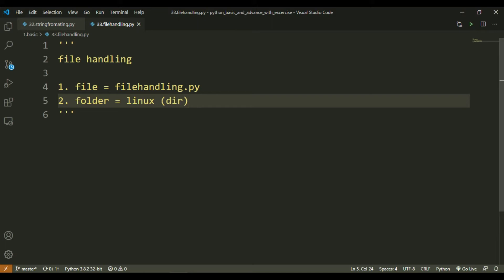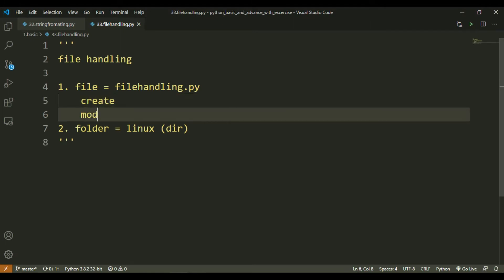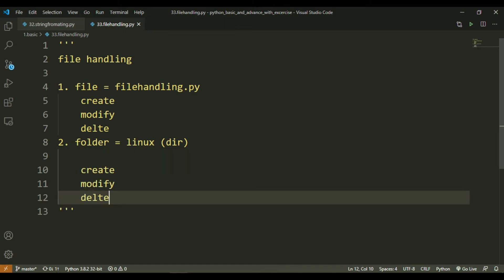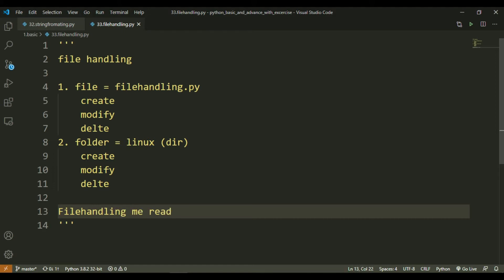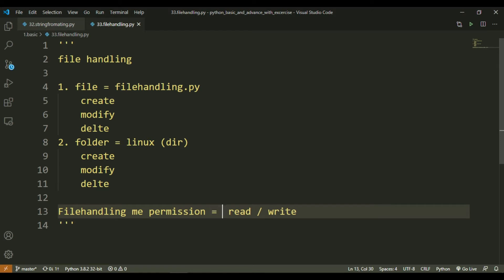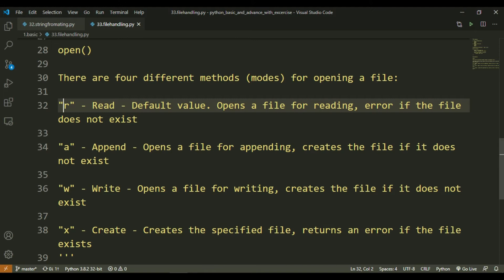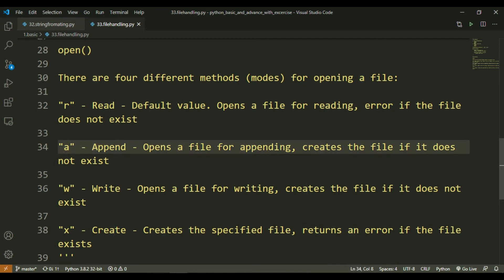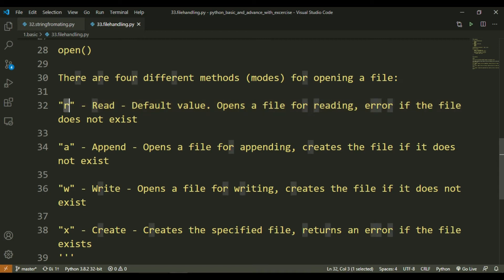How to create, read, update and delete file using file handling | Full Python Course in Hindi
hey Sushil ke Full python course and training playlist me new video add kiya gaya hai, jisme ki:

1. Python me file handling ka use kaise karte hai?
2. file open read write kaise karte hai?
3. folder kaise create karte hai?
4. file ko save kaise karte hai?
5. user input ko file me kaise save karte hai?
6. jaise kai use case ko kiya gaya hai?
aur sath hi exercise and question set bhi diya gaya hai

Web Developments | SEO | Promotion | Collage Projects | Web Designing
आप को अपनी वेबसाईट बनवानी है या प्रमोशन करवाना है या कॉलेज का प्रोजेक्ट है बनाना है या लाइव प्रोजेक्ट पर वर्क करना है तो मुझसे कान्टैक्ट कर सकते हो मेरे ईमेल पर या आप मेरी वेबसाईट पर विज़िट कर सकते है ज्यादा जानकारी के लिए
या नई टेक्नॉलजी और प्रोग्रामिंग की जानकारी के लिए देख सकते है
इसके साथ कई प्रश्न और प्रोग्राम्स की लिस्ट भी हैं जोकी विडिओ के अंत मे डिस्कस किया
गया है। तो विडिओ अंत तक देखो और इससे जुड़े किसी भी सवाल को कमेन्ट करके पूछो।

कमेन्ट करके अपना सवाल पूछो।

Python Video Course अगर पसंद आ रहा हैं तो हमारा उत्साह और बढ़ाने के लिए :
अच्छा लगे तो लाइक भी कर सकते हो।

जरूरी लिंक -

Video Creator: Chaudhary Sushil (@heysushil)
Video Upload Time: 07:00 AM
Location: India
Language: Hindi
Video Categories :
1. Programming Languages (Python and PHP)
2. Development News

Copyrights By

Thank You To :
Students
Parents
Programming Community

हे क्या करु कर्म करो फल की चिन्ता मत करो।
Hey Kya Karu Karm Karo Fhal Ki Chintta Mat Karo.

Namaste and Dhanyavad